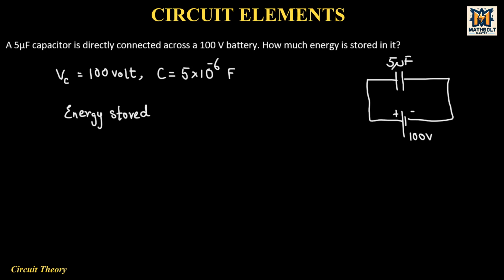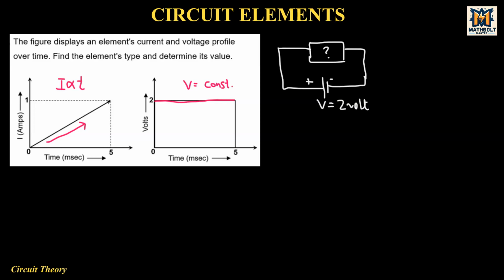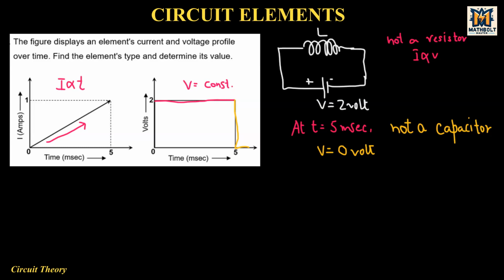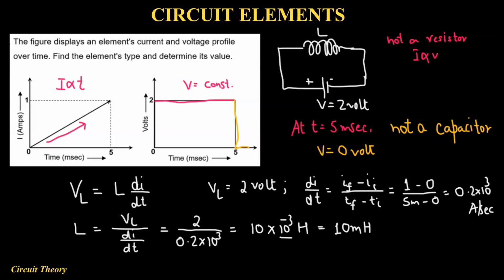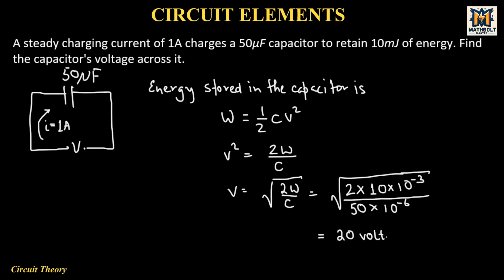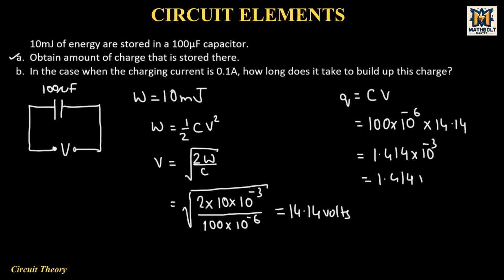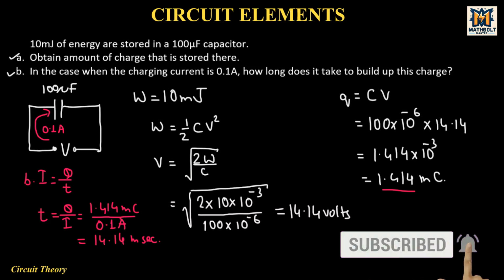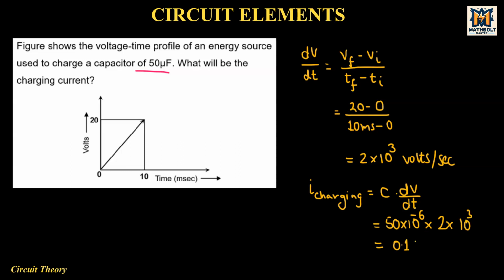Circuit Theory | 1.1 - Circuit Elements | numerical Problems with Assamese Explanation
Explore the world of Circuit Elements in this problem walkthrough video! 🛠️💡

Join us as we dive into 7 problems that unravel the mysteries of capacitors, resistors, and inductors. 🧲💨

Discover the role of each element in circuits, understand their properties, and master their applications. 🤓🔍

Get ready to amp up your circuit knowledge! Tune in and let's solve together! ⚡🔧Explore the world of Circuit Elements in this problem walkthrough video! 🛠️💡

Get ready to amp up your circuit knowledge! Tune in and let's solve together! ⚡🔧

Your love and support means a lot!